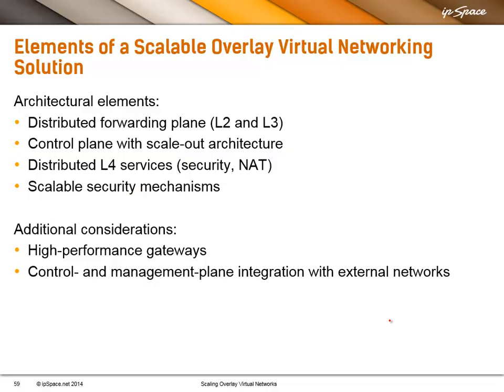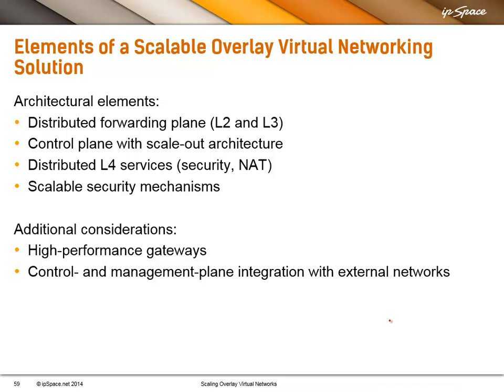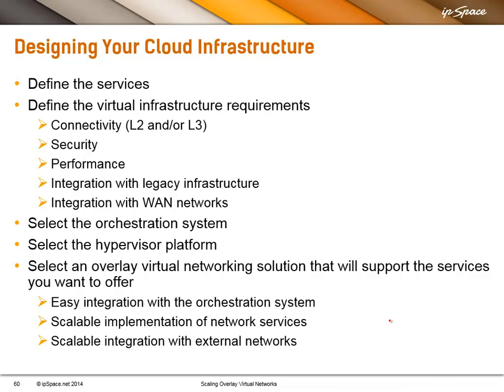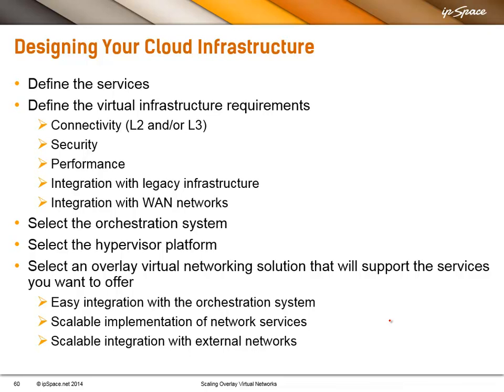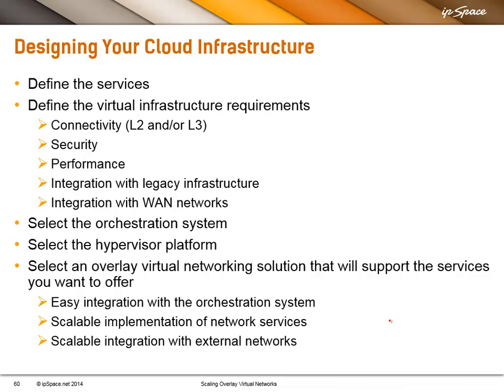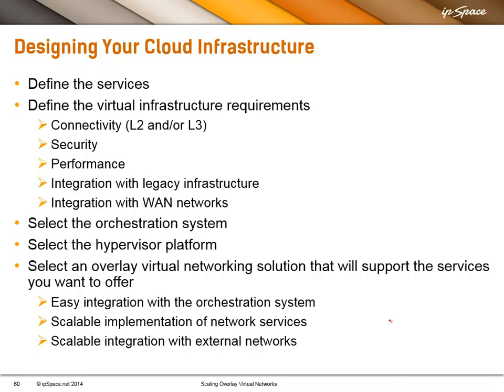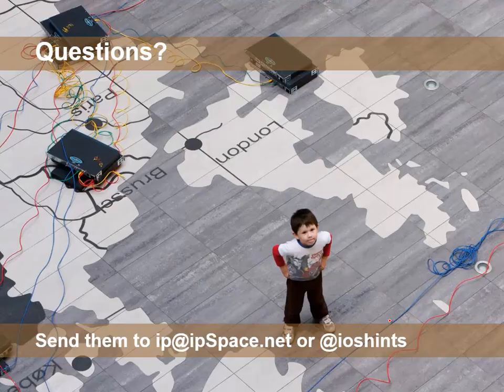Scaling Overlay Virtual Networks: Conclusions and Questions